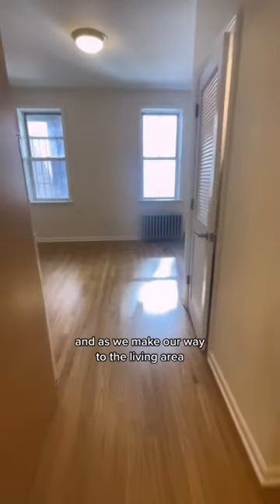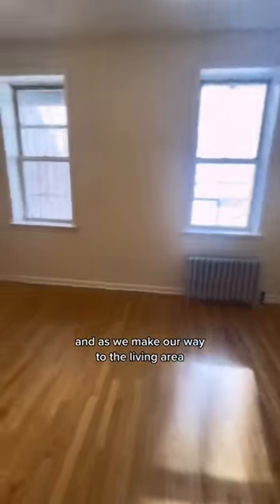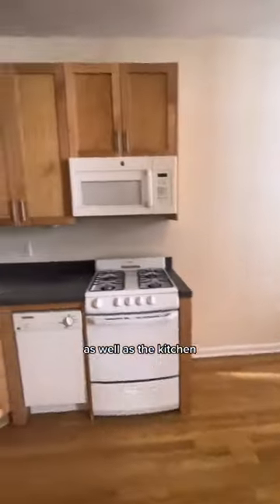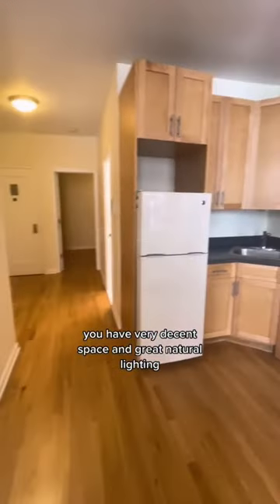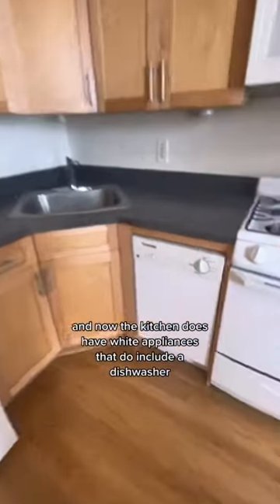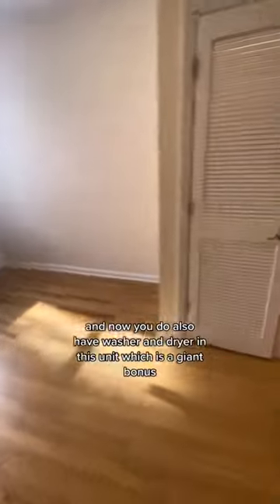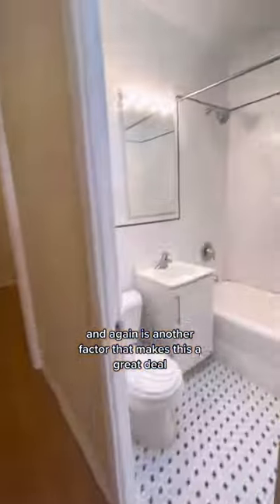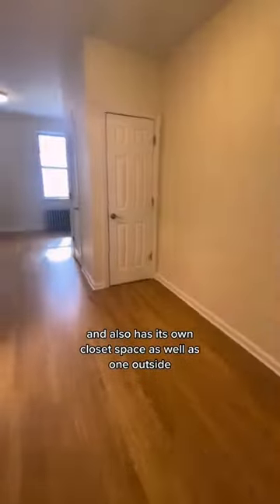CRAZY DEAL IN UPPER EAST SIDE